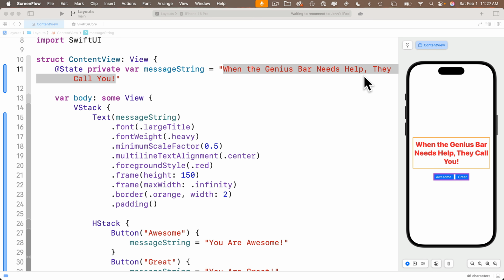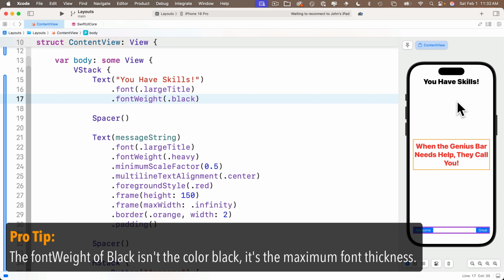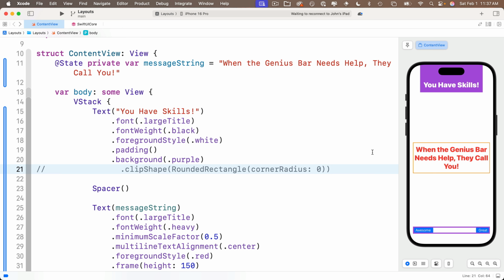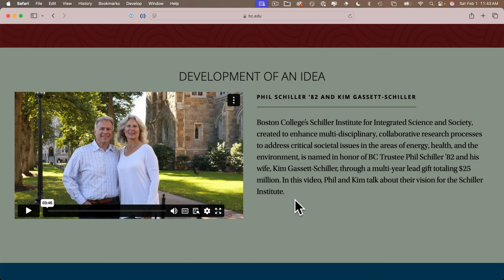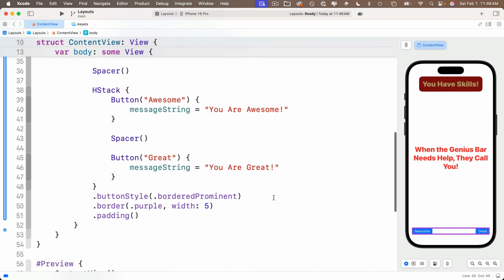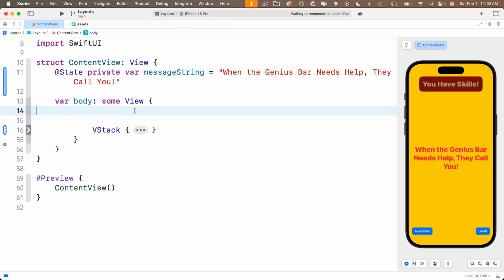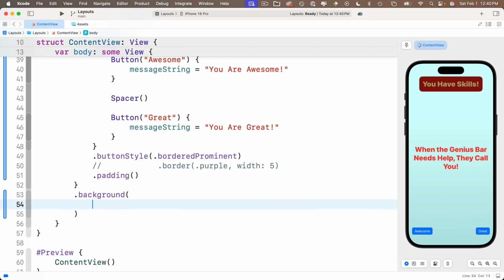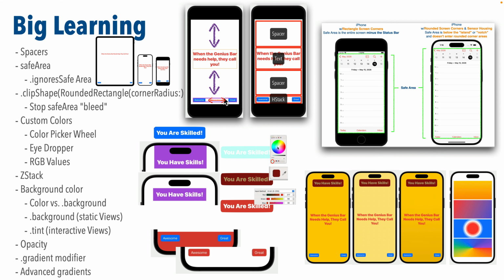Ch. 1. SwiftUI Fundamentals: Getting Layout Right Pt. 2. Colors, background, safeArea & More (2025)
In this lesson we tackle SwiftUI Spacers, create custom colors, learn about safeArea, correct the safeArea "color bleed quirk", and learn to ignoreSafeArea, work with the cornerRadius, learn ZStacks, create custom backgrounds using Color Views and Rectangles, see the difference between background and tint, learn about opacity and the new iOS 16 .gradient modifier, and get a taste of advanced gradients.